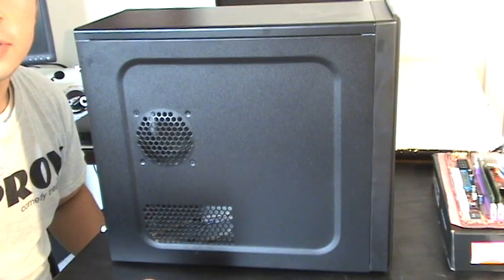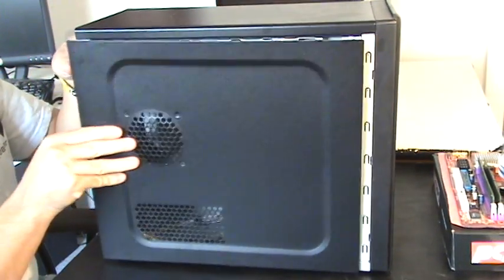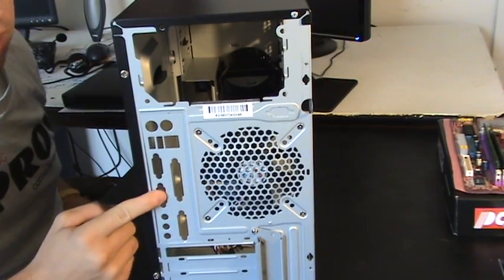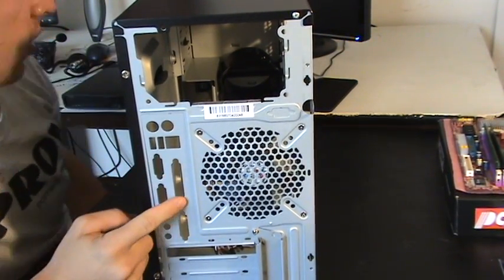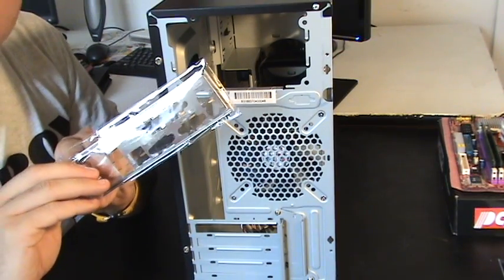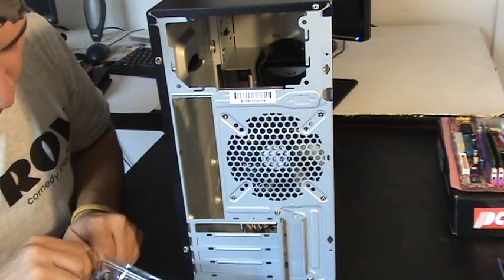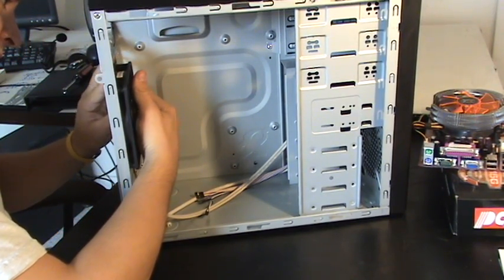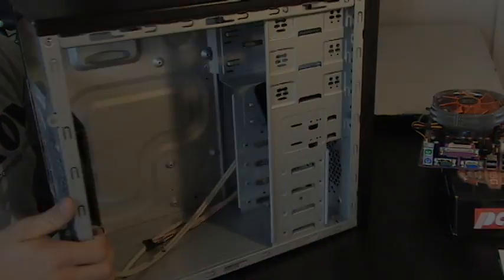How to Build a Computer - 18 - Preparing the Case